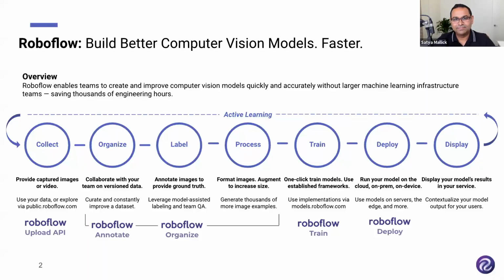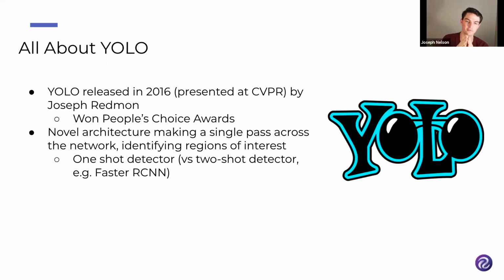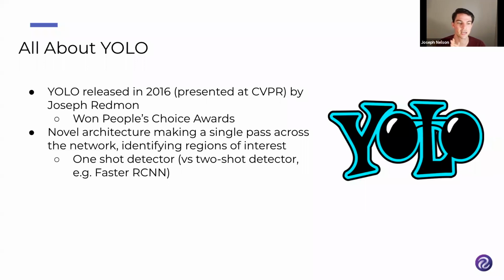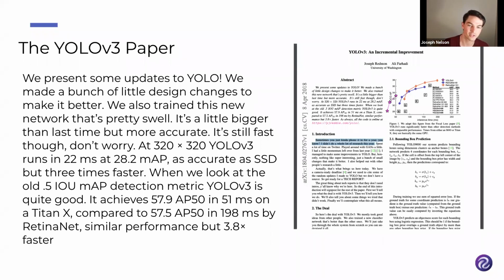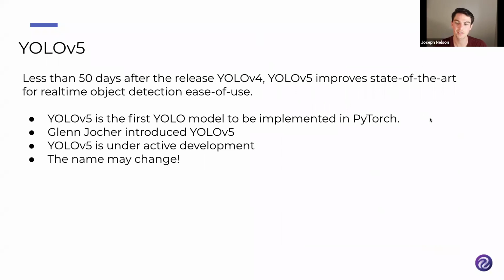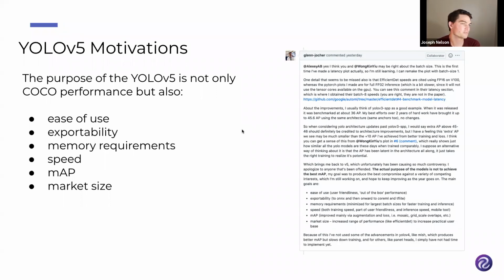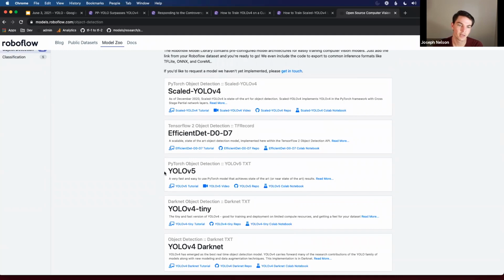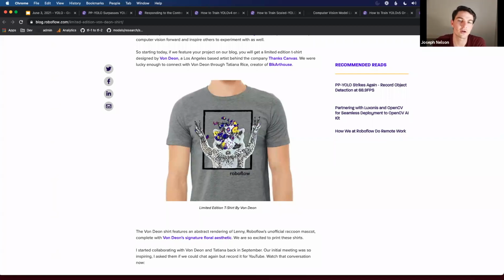YOLOv3, YOLOv4, YOLOv5, Oh My! | OpenCV + Roboflow Webinar on the YOLO Family of Models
YOLO (You Only Look Once) is an incredibly popular computer vision model architecture. But what exactly is YOLO/ And where did it come from? Why are there so many different versions?

OpenCV CEO Satya Mallick and Roboflow CEO Joseph nelson answer these questions and more in the OpenCV weekly webinar.